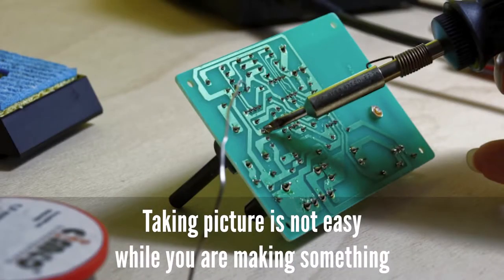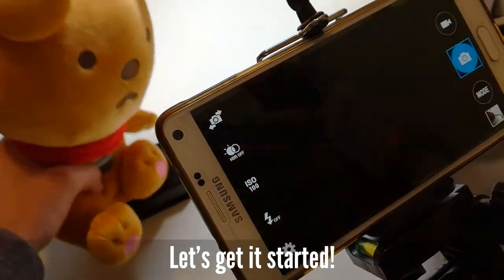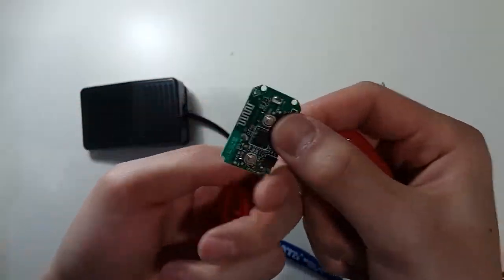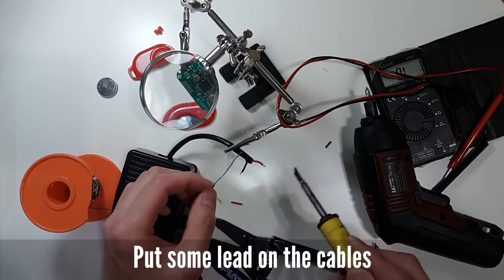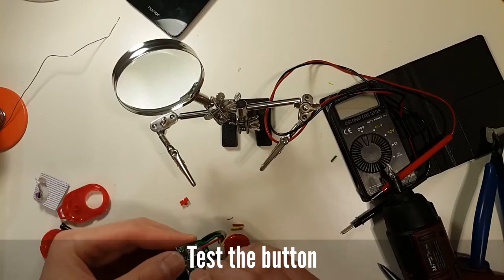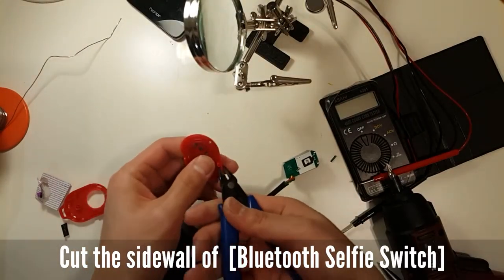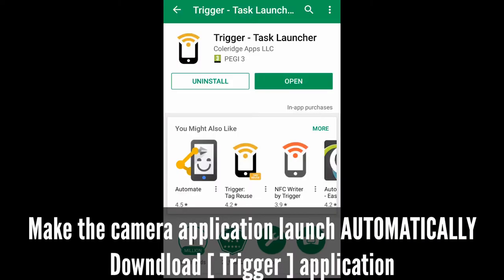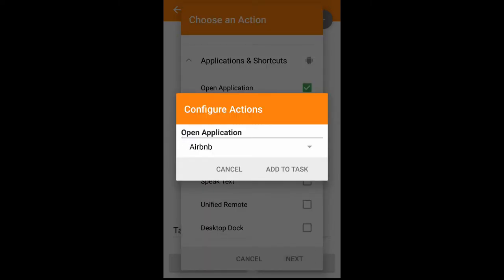Bluetooth Pedal Shutter |Android + iOS | $5 DIY | selfie button hacking | How to make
I needed to take picture at the same time I make something, solder some parts and so on.
I wish I could have more hands.
I got an idea that it would be great if I take a picture with a pedal shutter.
I searched pre-made product, but there wasn’t.
I decided to make by myself. I’m going to share how to make it. By the way, it is under $5.